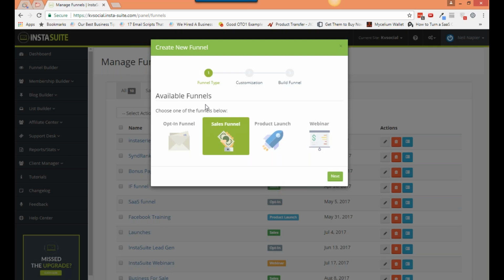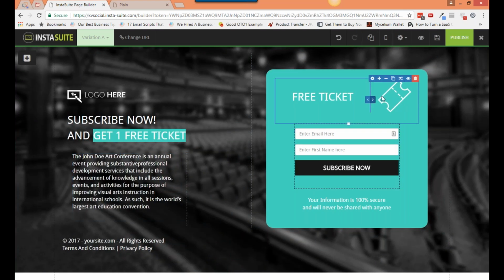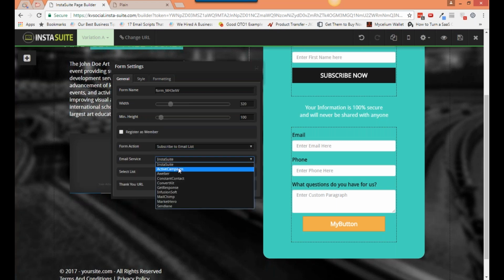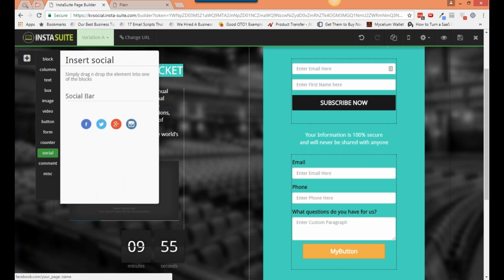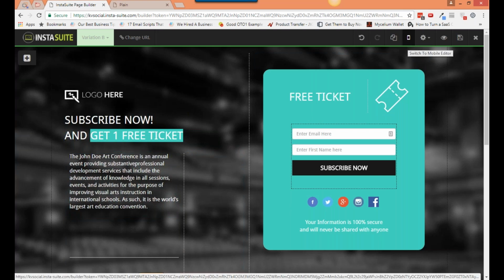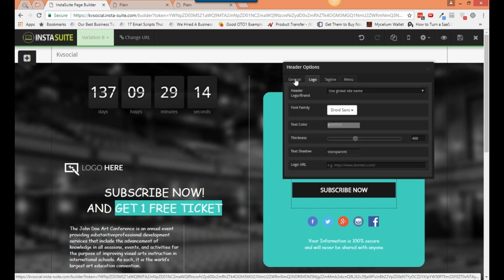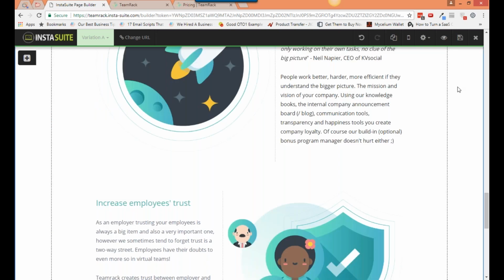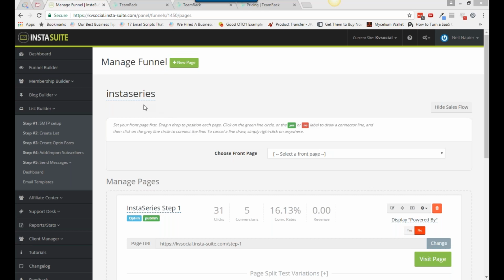InstaSuite Training - Funnel Builder Walkthrough